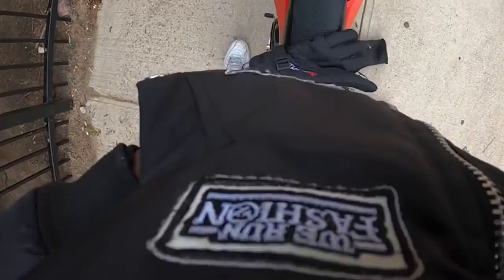RIDING GAS DIRTBIKE IN STREET!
Second channel Kevin part 2